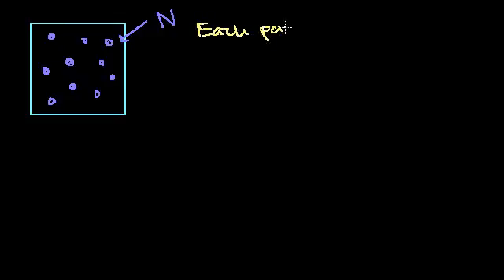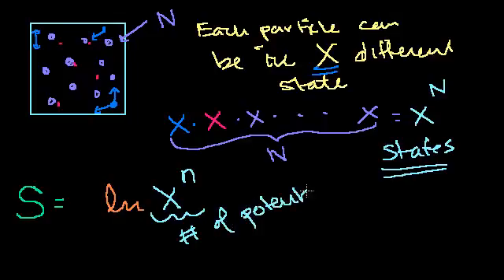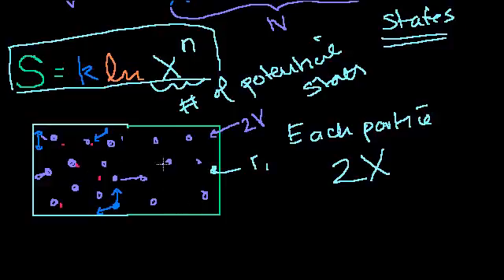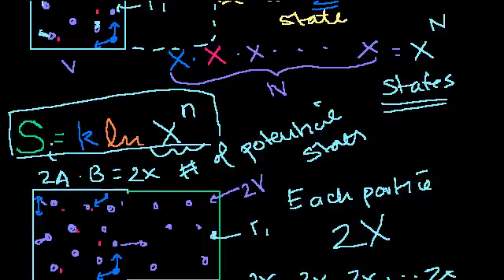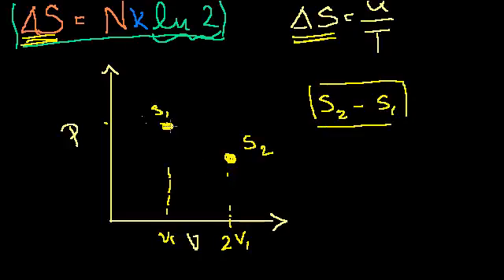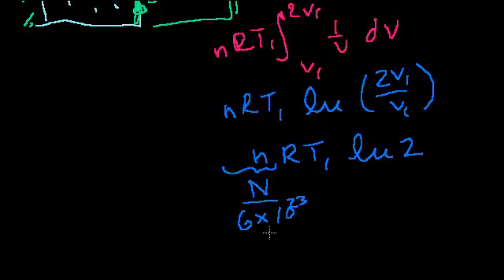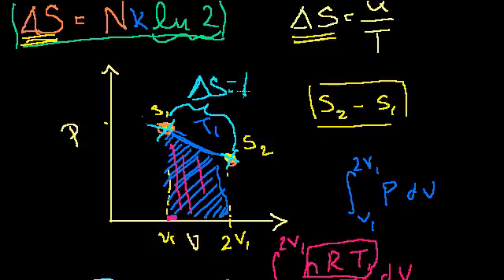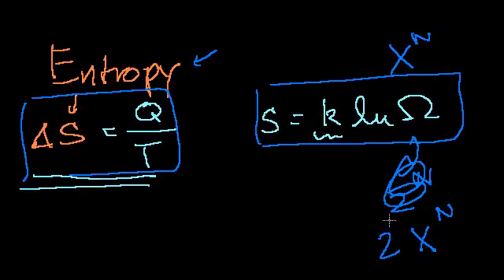076 Reconciling Thermodynamic and State Definitions of Entropy